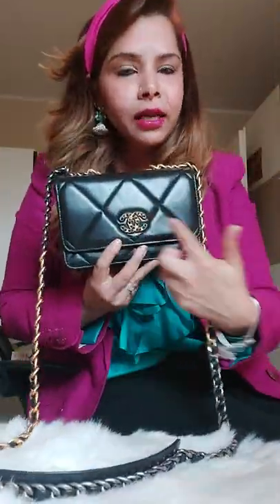Chanel 19 wallet on chain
Chanel 19 Luxury Bag Review